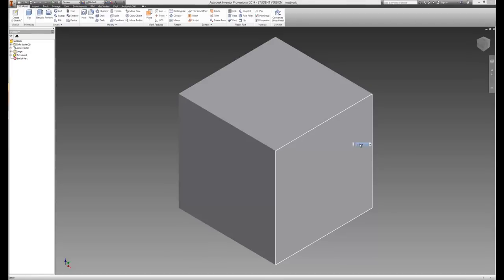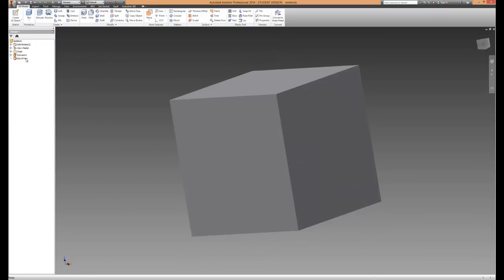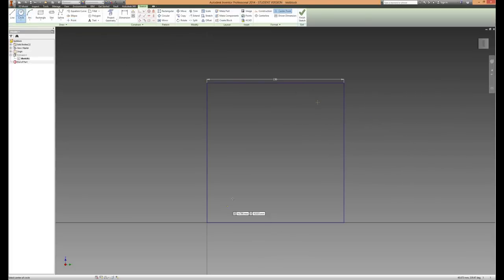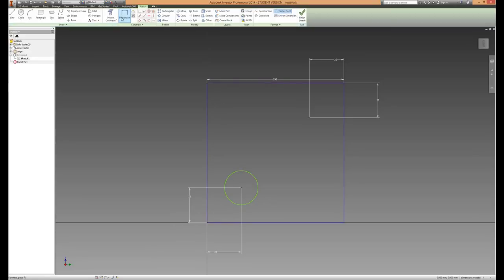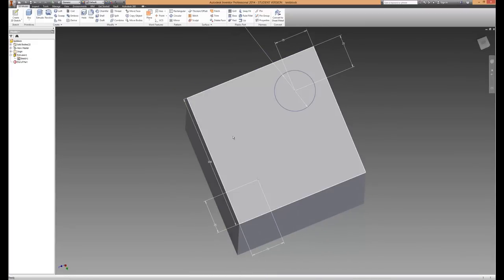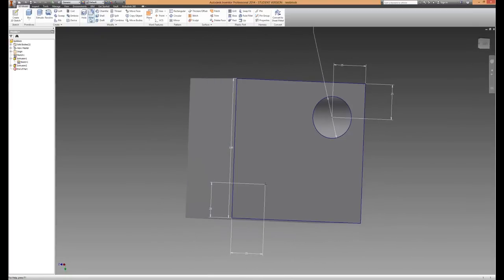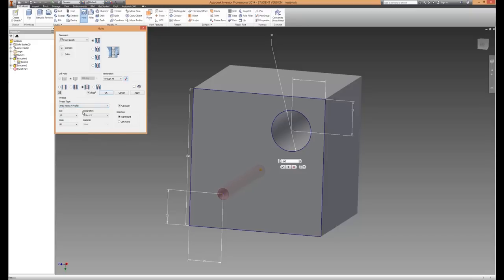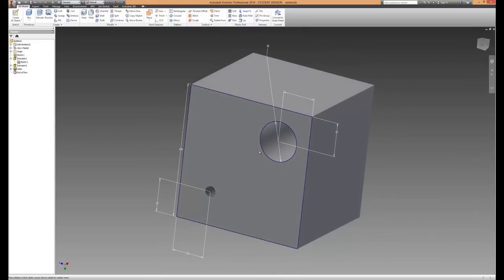Autodesk Inventor How To Make Holes And Extrusions Tutorial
In this video we show you how to make holes using two methods on Autodesk Inventor. The first is using a point and the hole command, while the second is using the cut feature of extrusions. We also show you how to edit a sketch and thread a hole.

Just a quick note, you do not have to keep on selecting the dimension icon after every dimension you do. For some reason I kept on doing it in this video.

for 3D printing news, reviews, build logs and tutorials